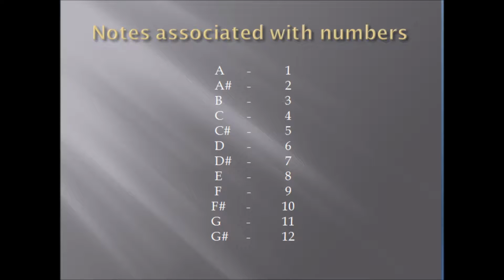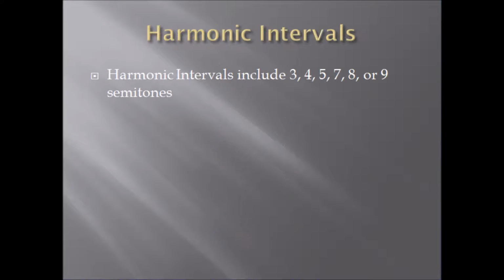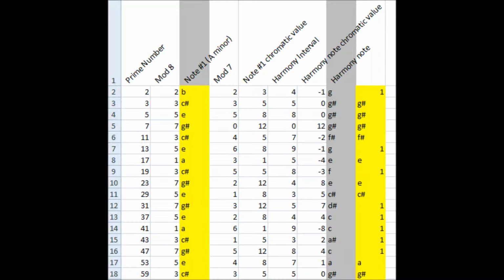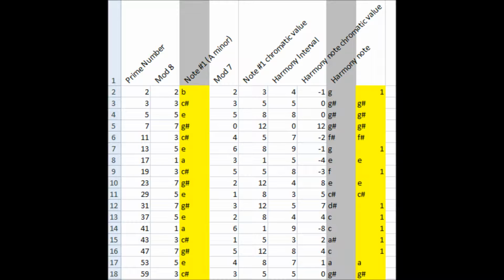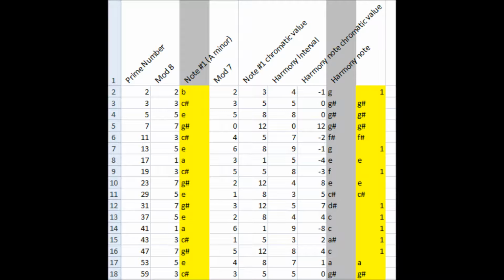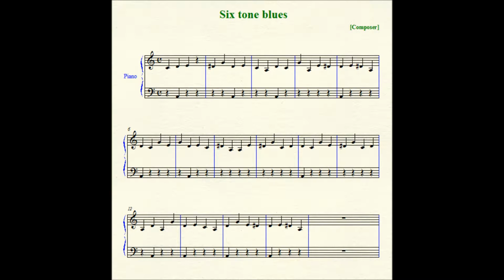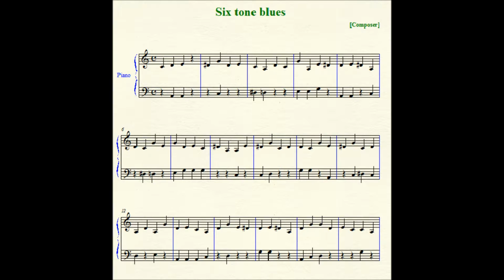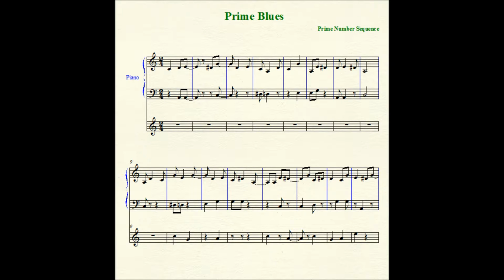Prime number Blues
What does a sequence of numbers sound like?  In this video we show how we wrote a piece of music using the sequence of prime numbers.  You can do it too and we describe how that works.